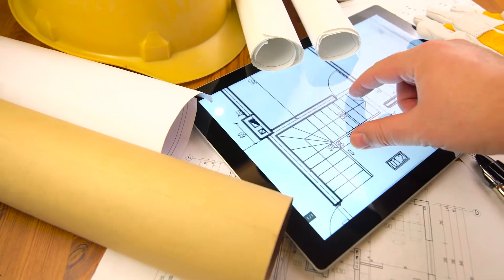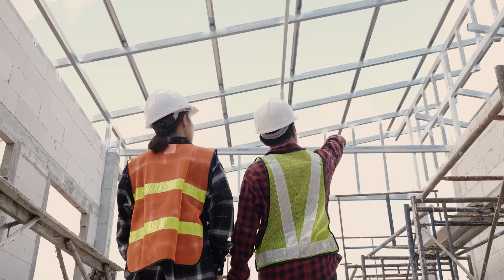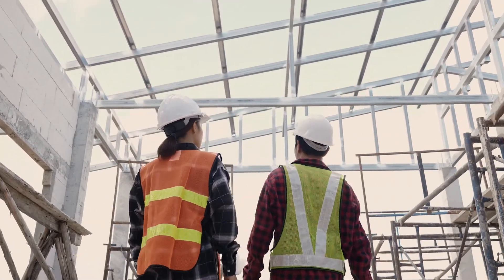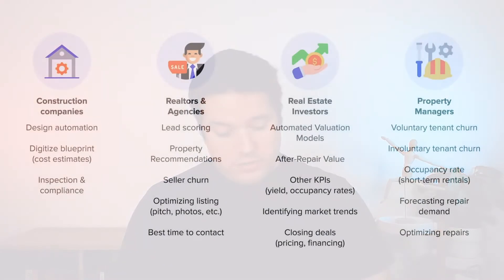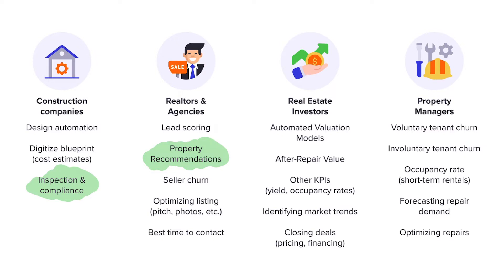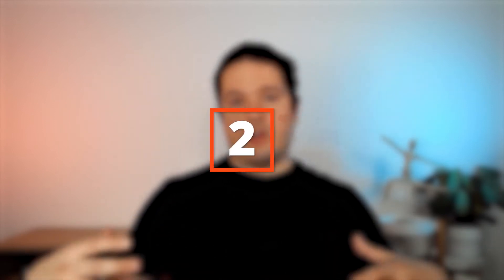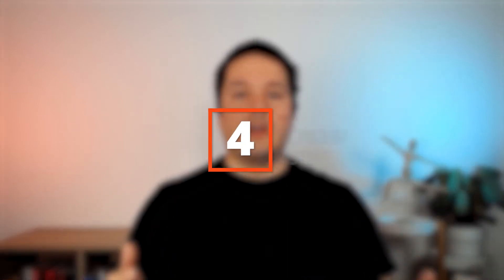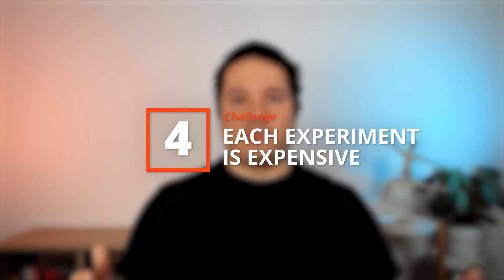18 Artificial Intelligence Use Cases in Real Estate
While many industries have benefited from AI, Real Estate is essentially a virgin territory to apply AI. Let's see how AI can transform Real Estate, from construction to investing in real estate, to managing tenants. AI can transform Real Estate. Discover how can you be part of that transformation.

Host:
Kelwin Fernandes, co-founder and CEO at NILG.AI

00:00 - Introduction
00:47 - Main stakeholders on AI at Real Estate
01:34 - Applications in Construction: from design to monitoring
03:10 Applications for Realtors and Agencies: CRM and marketing
05:31 - Applications for Real Estate Investors: Automated Valuation Models, After-Repair value, KPIs, pricing
07:35 - Applications for Property Managers: from tenant churn to optimizing repairs
09:30 - Summary and overview
10:24 - Main challenges when applying AI in Real Estate
10:47 - Challenge 1: Lack of reliable data
11:48 - Challenge 2: Market fragmentation
12:36 - Challenge 3: Each property is unique
13:56 - Challenge 4: Each experiment is expensive
15:00 - How can you benefit from AI in Real Estate?